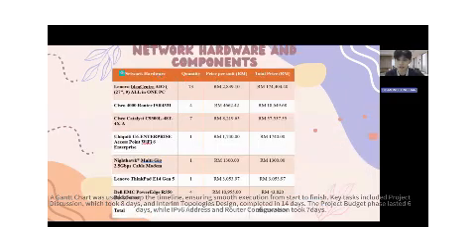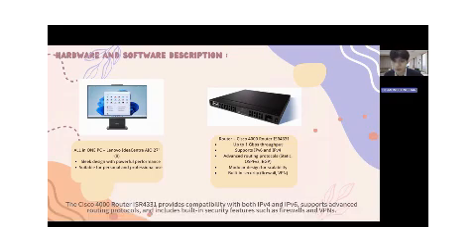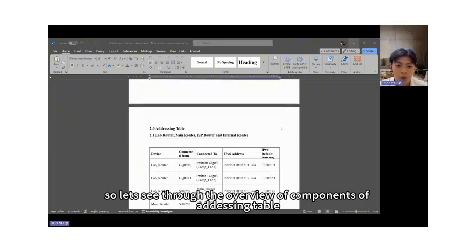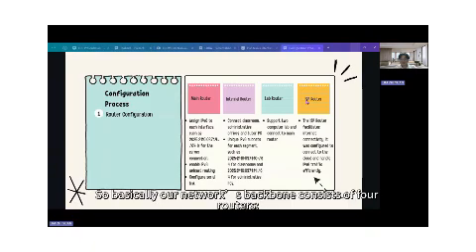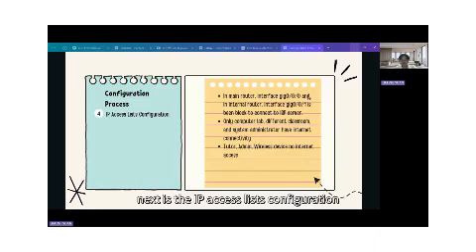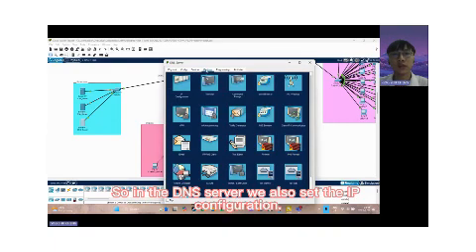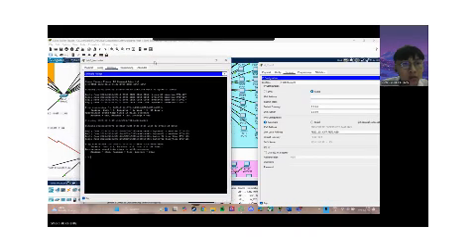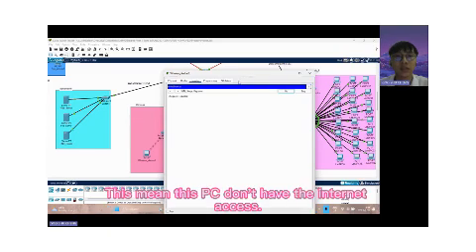TCN6213 Grpup 16